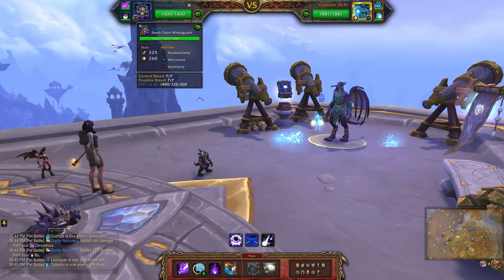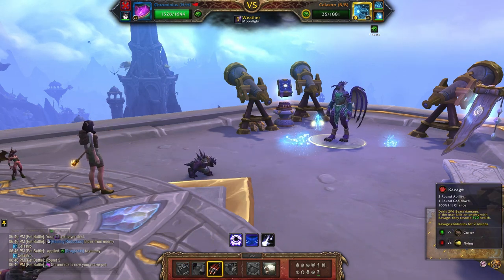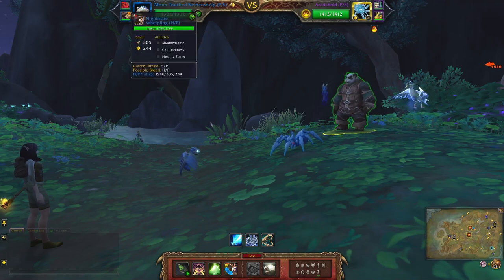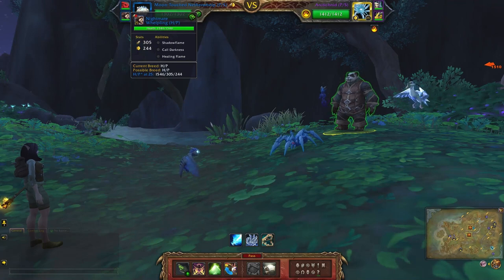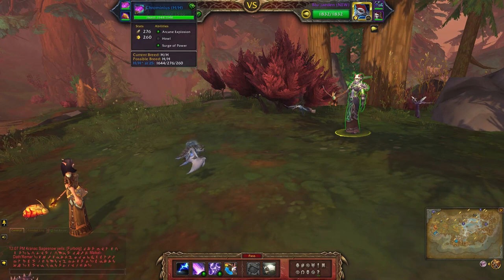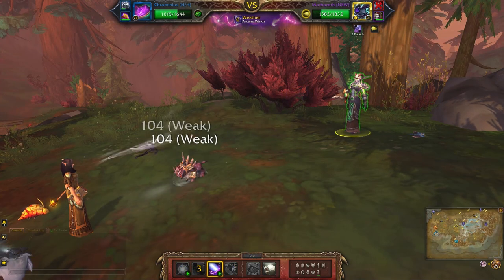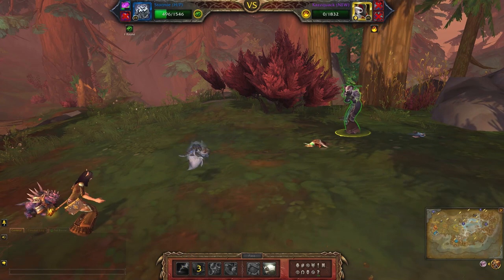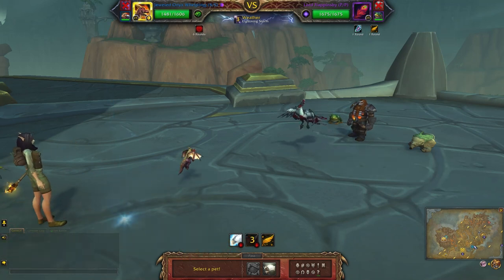Defeat New Pet Tamers with Dragonkin Pets - Trading Post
How to defeat the new pet tamers in the Dragon Isles with Dragonkin pets for the Trading Post.

0:00 Stargazer Zenoth
2:45 Vikshi Thunderpaw
5:13 Izal Whitemoon
7:51 Excavator Morgrum